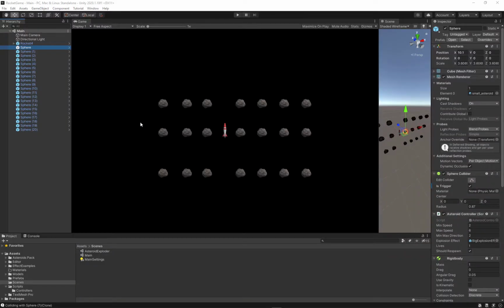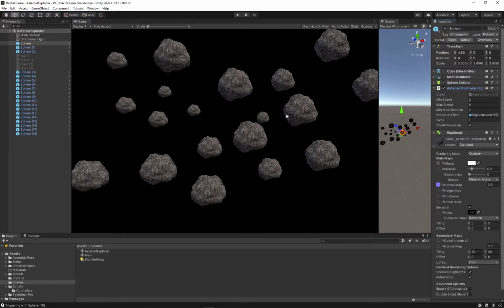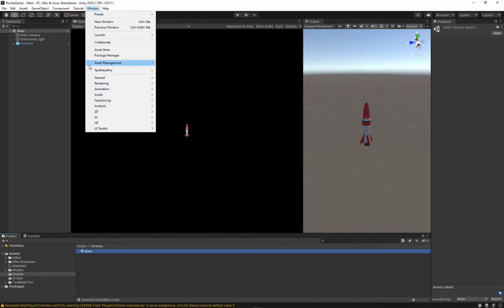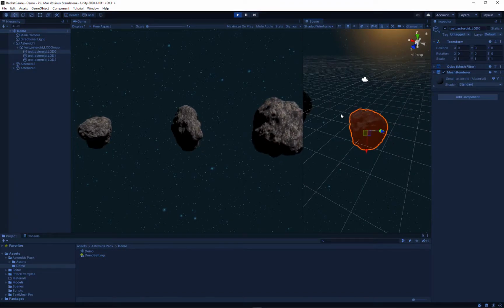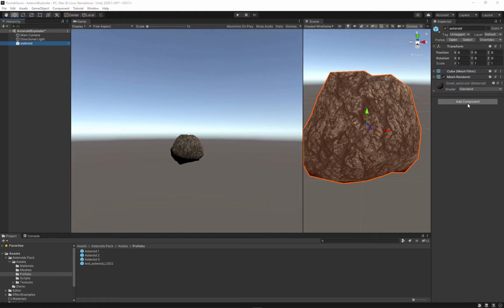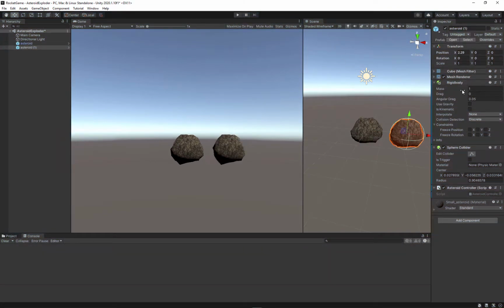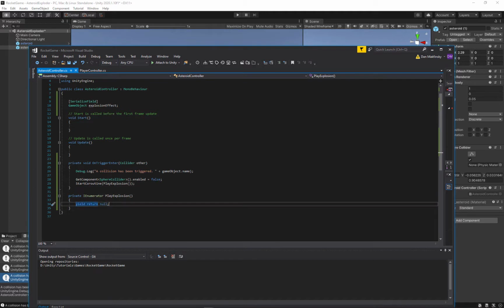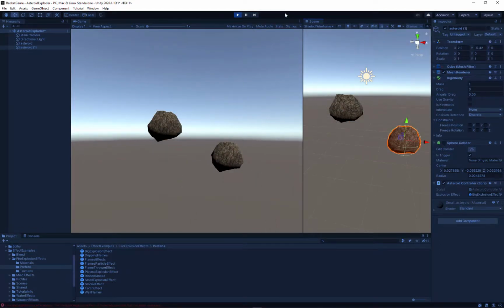Unity3D Video Game Development - Making an Asteroids Game Part 3 - Creating Collidable Explosions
This Unity 3D tutorial covers:
- Finding assets on the asset store
- Adding a trigger based collision
- Modifying the camera for orthographic projection
- Updating the PlayerController to expose more properties
- Playing a particle effect through script.